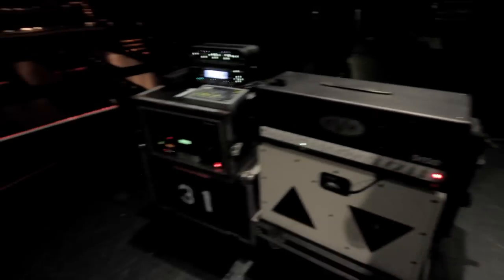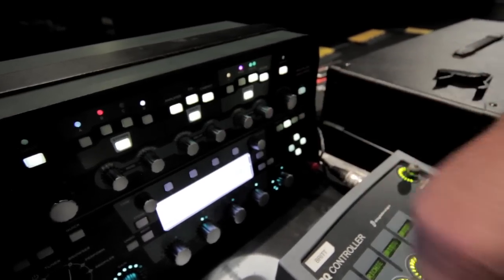Michael Britt Gear Video Vol. 4 2014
Michael Britt's guitar rig tour 2014 with Kemper Profiling Amplifier.  Find out more info on my profiles at mbritt.com